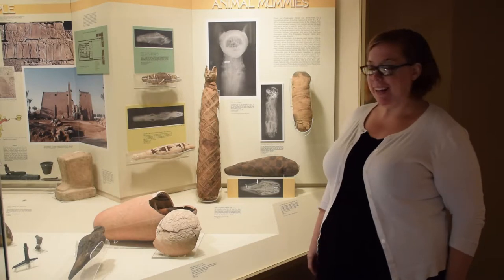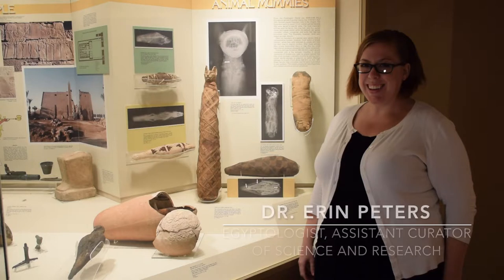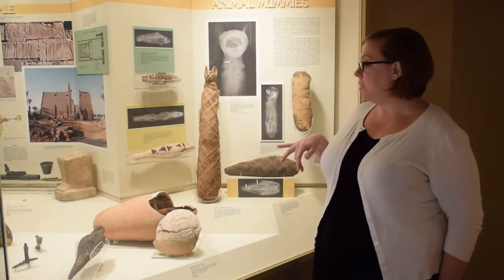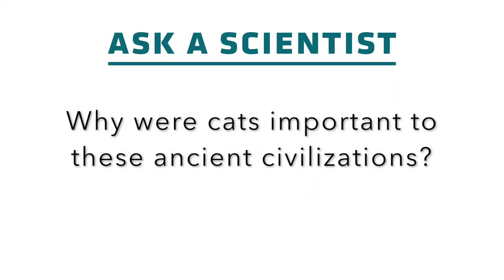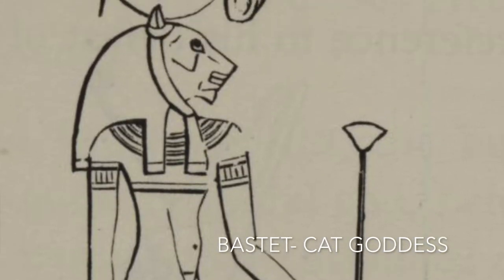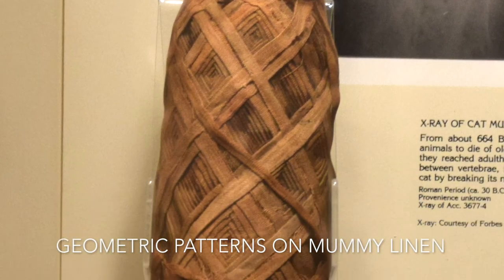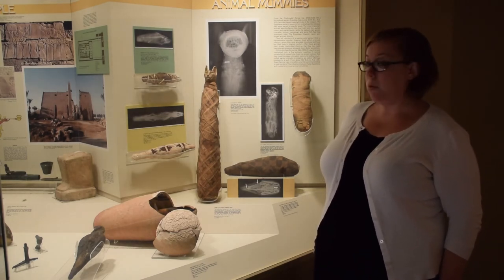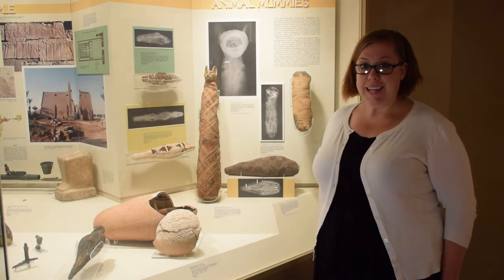Ask a Scientist: Why does Carnegie Museum have a cat mummy?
Assistant Curator of Science and Research Dr. Erin Peters gives us the scoop on this ancient Egyptian cat mummy and even lets us in on a little secret that was only recently discovered about this object!

Ask a Scientist is a new short video series where we ask our research staff questions about the millions of amazing objects and specimens stored in our collection. Tune in on YouTube, and submit your own questions via Twitter @CarnegieMNH